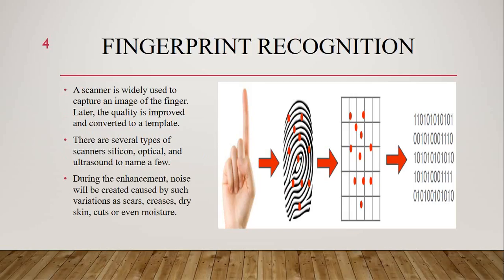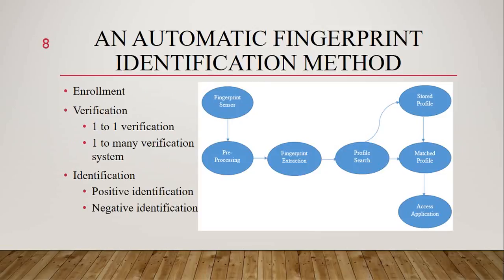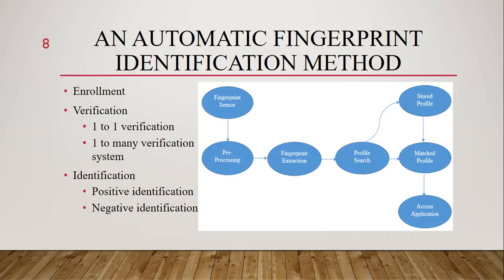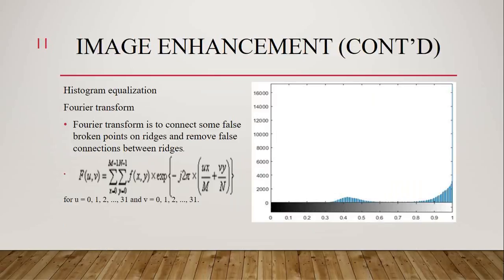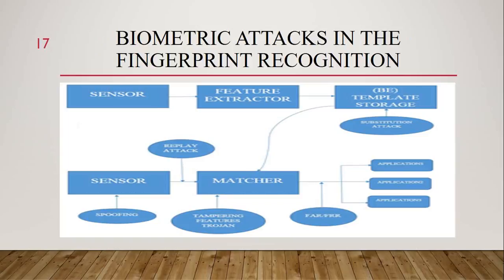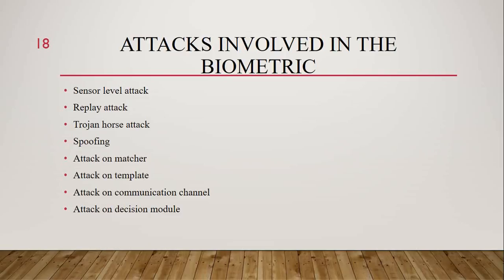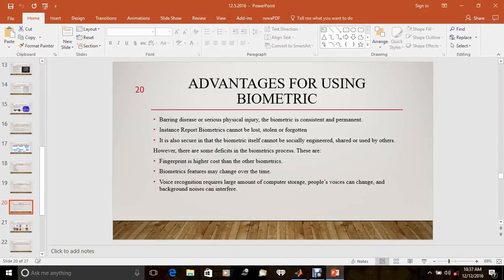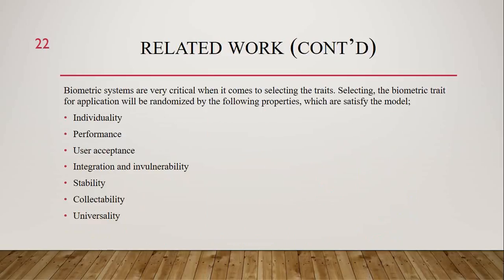Image Processing and Computer Vision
Project Title: “Biometric Encryption for Minutiae Extraction”